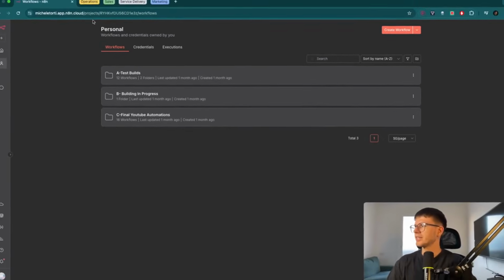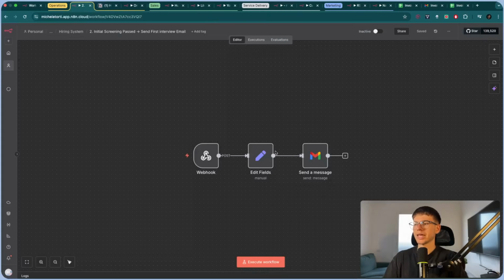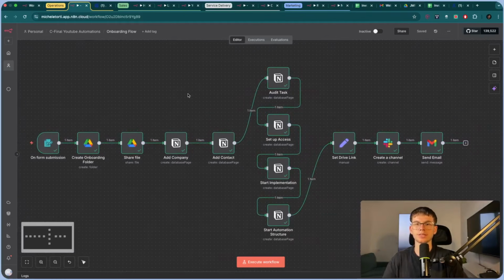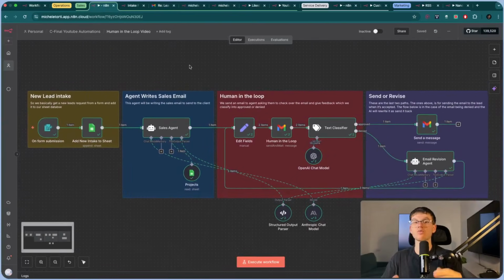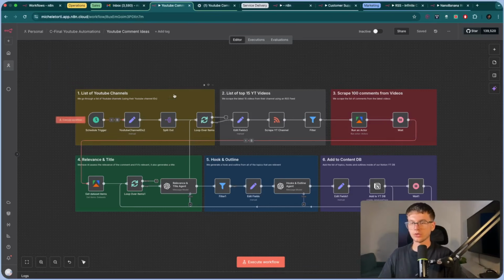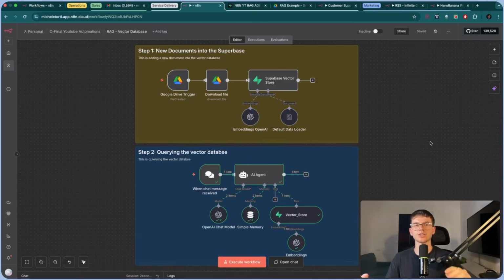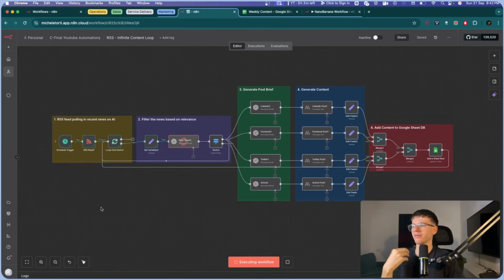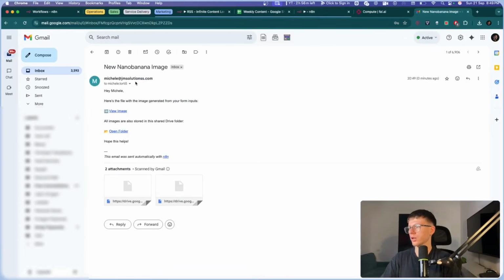10 WAYS Businesses Are Using n8n (That Actually Work)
Get my 1-1 support to Start and Scale your AI Agency

10 WAYS Businesses Are Using n8n (That Actually Work)

Ever wonder how businesses are actually using AI and automation to save time and make more money? In this video, I break down 10 real-world business automations from marketing and sales to HR and operations that I have personally built for over 40 companies using n8n.

We'll cover 10 complete business automations for:
- Operations: Automatically parsing invoices from Google Drive.
- HR: Building a complete, automated hiring & recruitment system.
- Client Onboarding: A multi-step client intake and setup workflow.
- Sales: An AI agent that writes and revises sales emails.
- Lead Generation: An AI system that scrapes LinkedIn and writes personalized outreach.
- Marketing: How to find viral ideas and generate social media comments.
- Customer Support: Building an AI chatbot that knows your business data.
- Email Management: An AI agent that classifies emails and drafts replies.
- Content Creation: An infinite content loop for all your social media platforms.
- Image Generation: A system to automatically create branded images on demand.

Timestamps
00:00 - Intro
00:38 - Use Case 1
02:28 - Use Case 2
04:04 - Use Case 3
06:17 - Use Case 4
09:42 - Use Case 5
11:27 - Use Case 6
13:00 - Use Case 7
14:53 - Use Case 8
16:52 - Use Case 9
18:13 - Use Case 10
19:07 - Outro